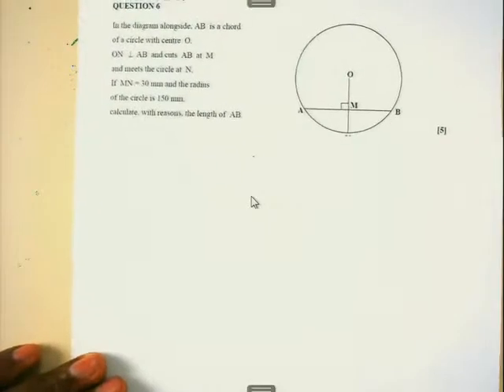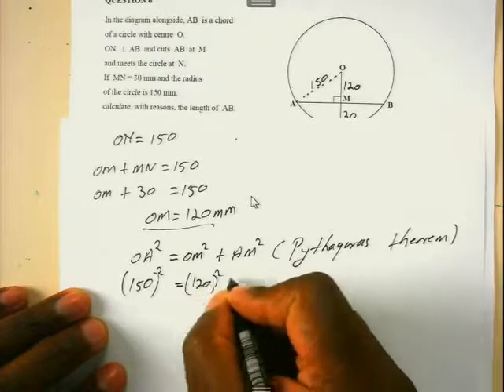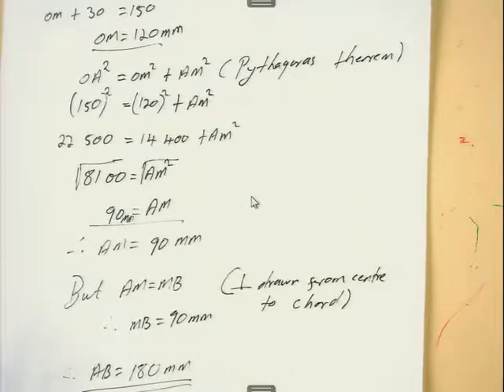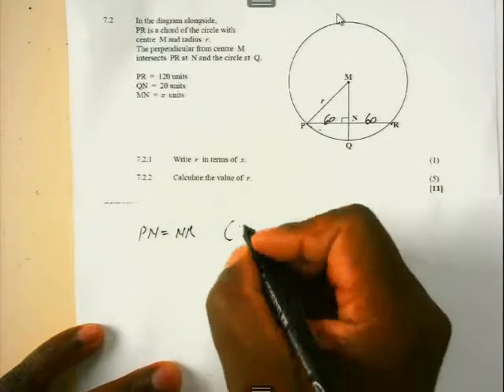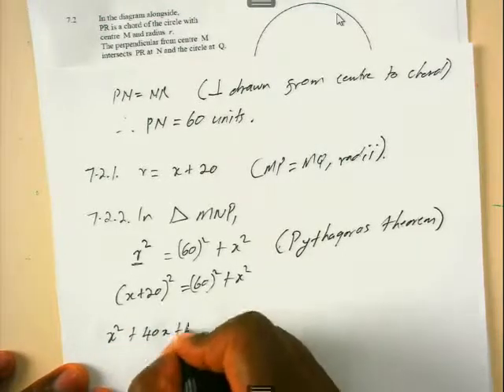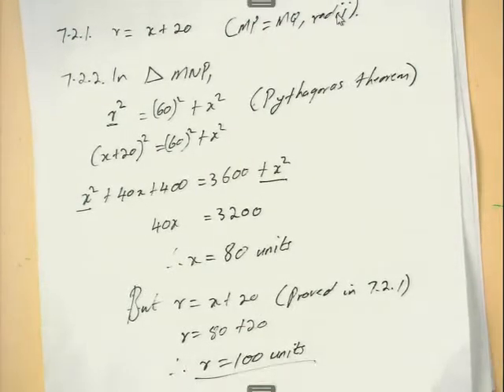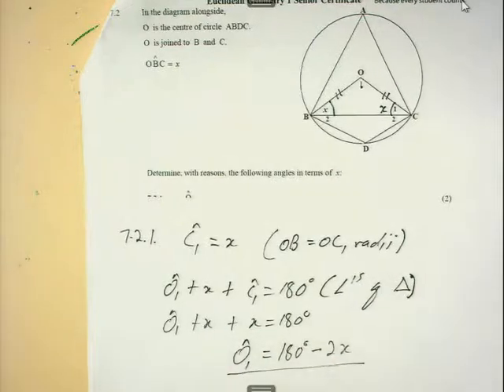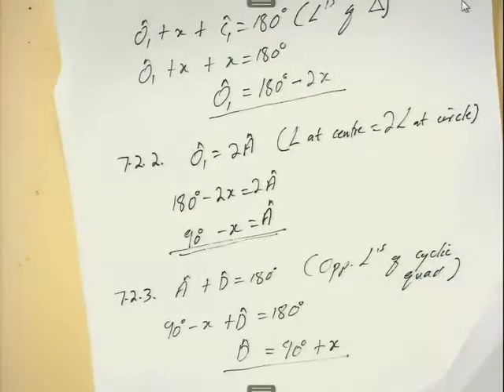Video tut ZB Maths Euclidean Geometry 2